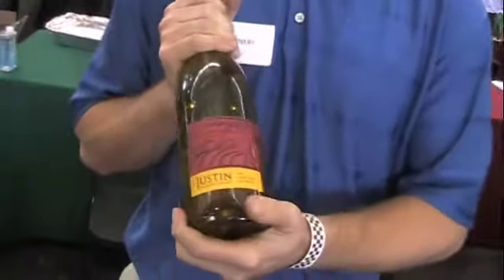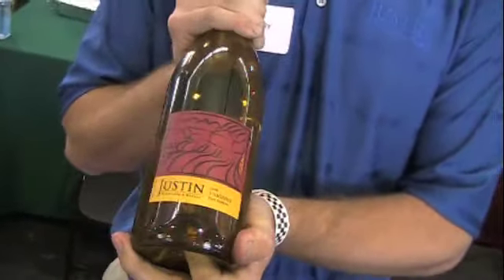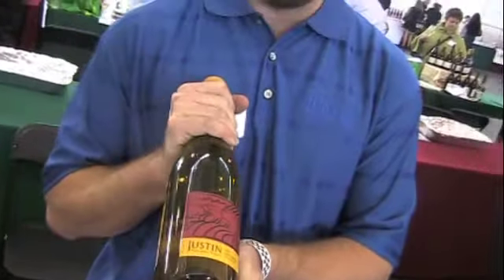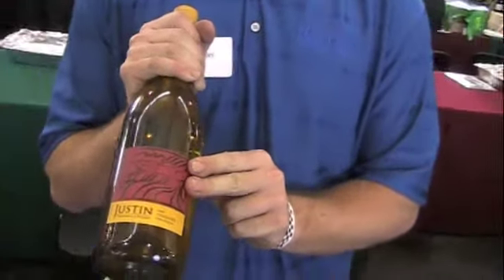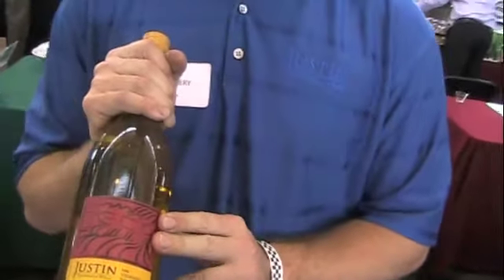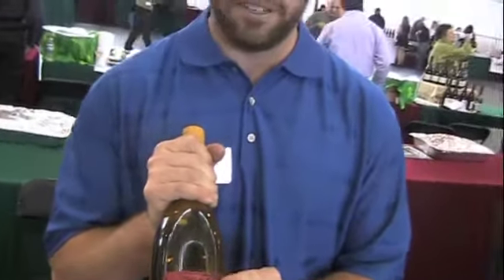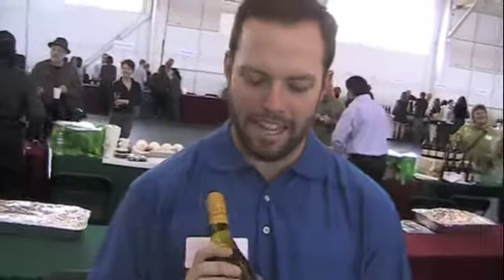Justin Winery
Justin Winery Interview at Rhone Rangers 2010 in San Francisco